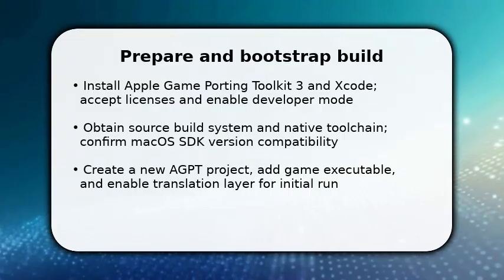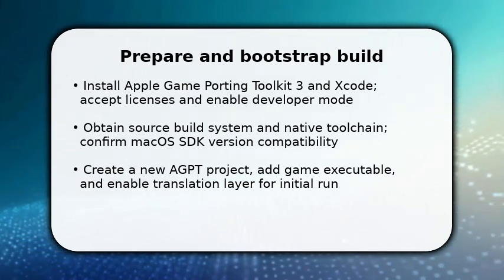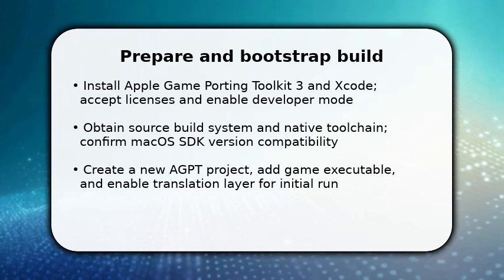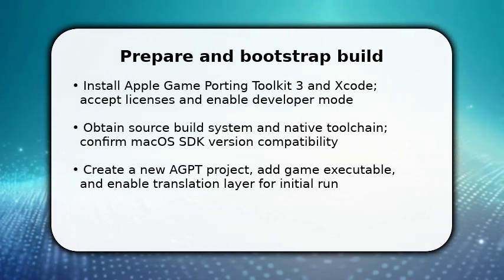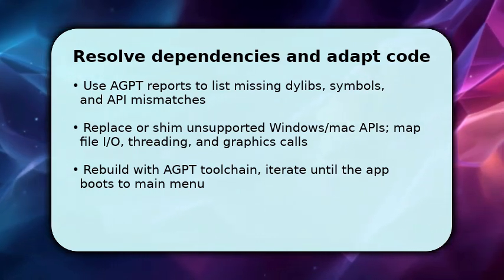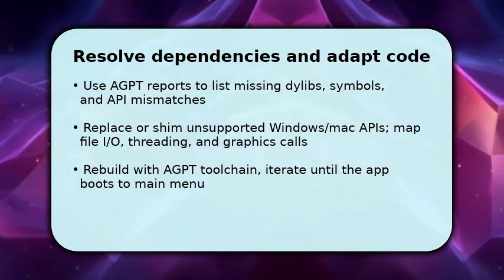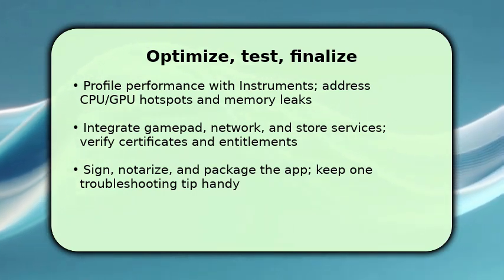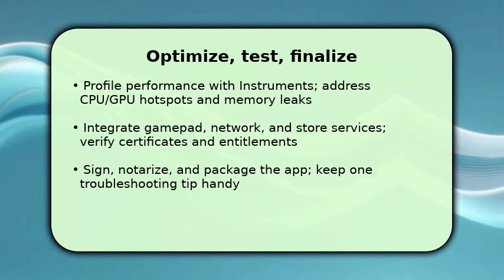How to Use Apple Game Porting Toolkit 3 (only Way)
How to Use Apple Game Porting Toolkit 3 (only Way) | 🔒 Surfshark VPN Deal — Stay private and secure. $1.99/mo + 3 Months Free ▸

Dive into the exclusive guide on utilizing Apple's Game Porting Toolkit version 3. This video is tailored for developers seeking to adapt their games across various platforms, ensuring compatibility and performance optimization. Learn step-bythy techniques exclusively available here.

Apple Game Porting Toolkit, Game Development Guide, Cross-Platform Compatibility, Performance Optimization for Games,